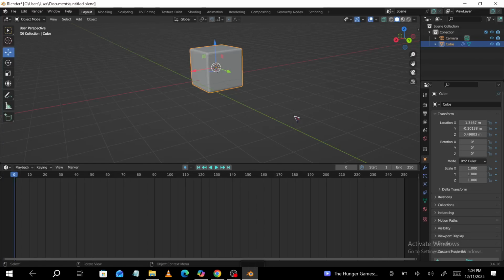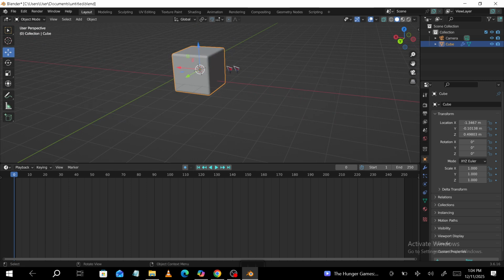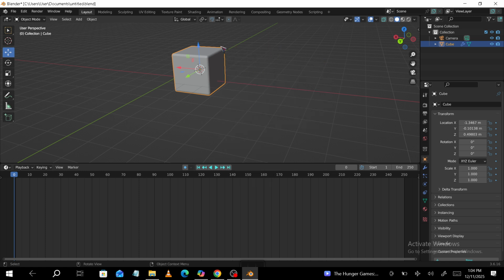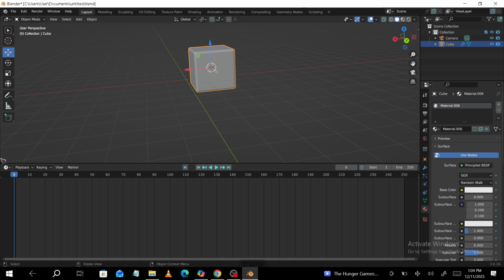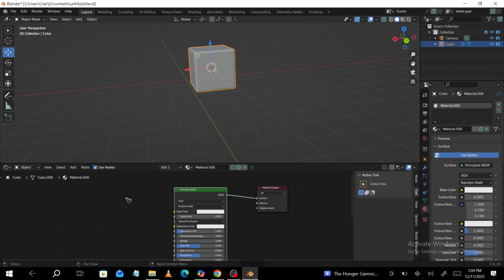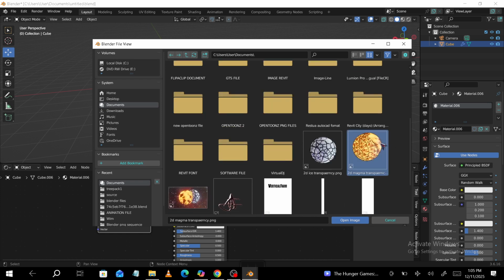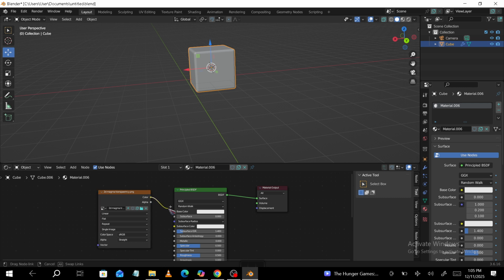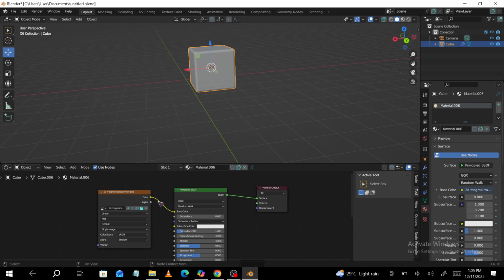How to Add an Image Texture in Blender 2026 | Blender Easy Tutorial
In this tutorial, you’ll learn how to add an image texture in Blender step by step using the latest Blender interface.

This video is helpful if you are:
• New to Blender texturing and materials
• Applying images or photos as textures
• Creating realistic materials for 3D models
• Working in Eevee or Cycles render engines

In this guide, I’ll show you:
• How to add an image texture in Blender
• How to connect image textures in the Shader Editor
• How to unwrap UVs correctly
• Common texture issues and how to fix them